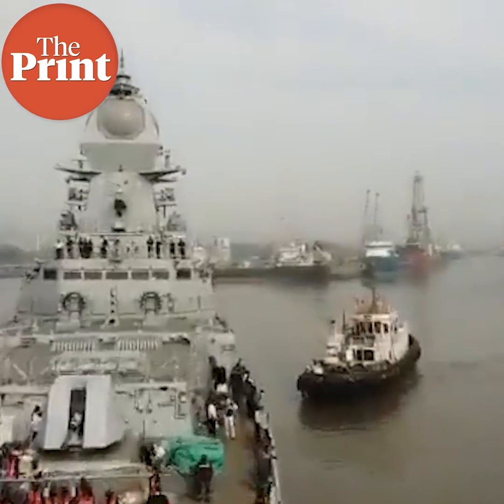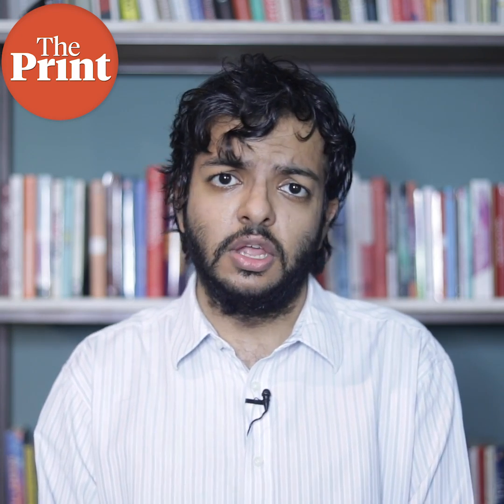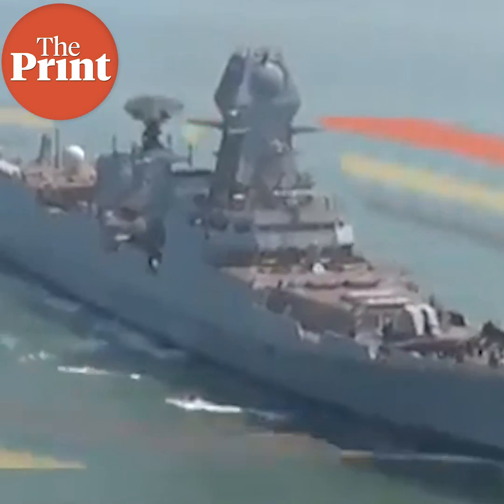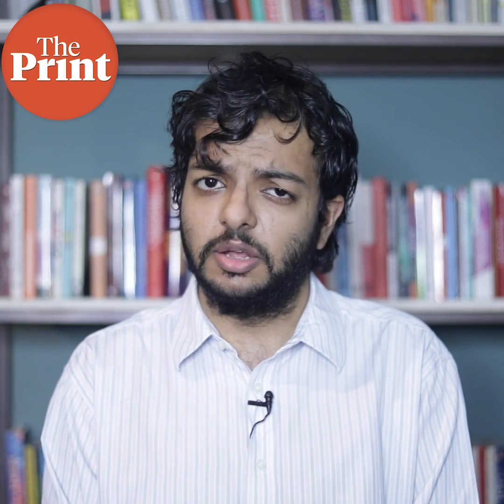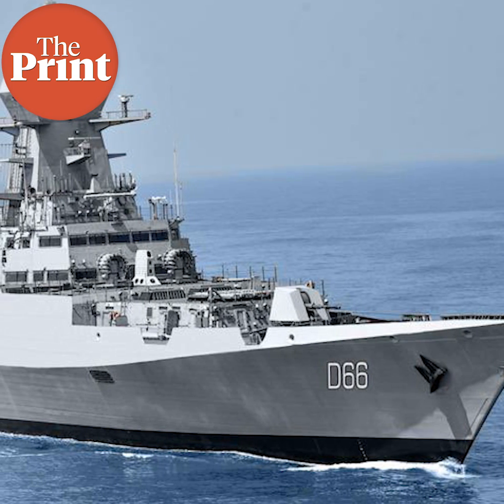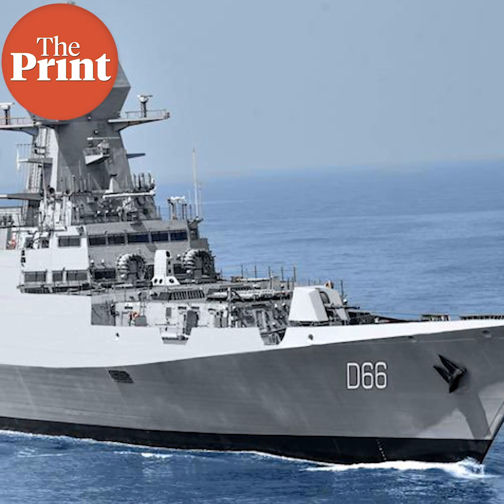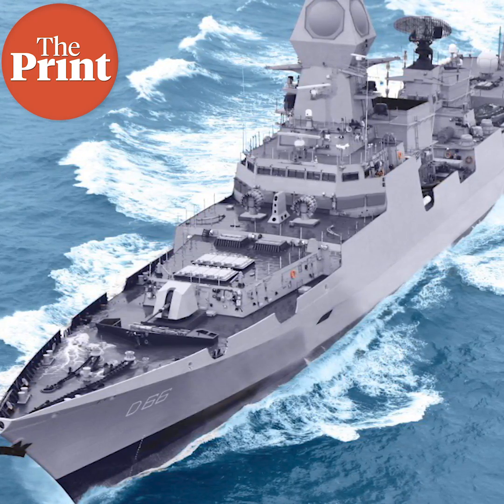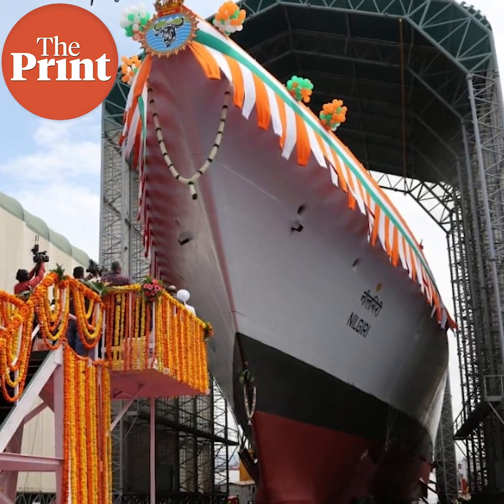As Navy commissions first P15B missile destroyer INS Visakhapatnam, what is a stealth ship?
The Indian Navy Sunday commissioned the INS Visakhapatnam, a stealth missile destroyer class and among the most formidable indigenously constructed warships. The ship was indigenously designed by the Navy’s in-house organisation Directorate of Naval Design and constructed by Mazagon Dock Shipbuilders Ltd. On TILWithThePrint, Raghav Bikhchandani tells you what a stealth ship is.